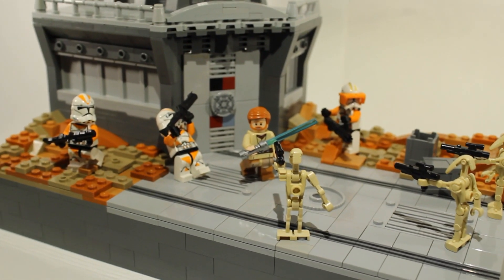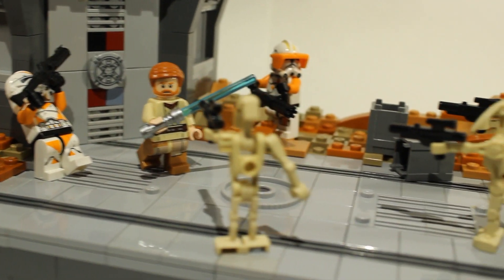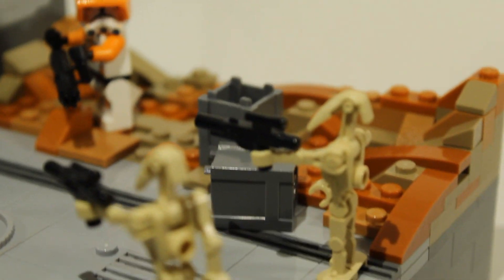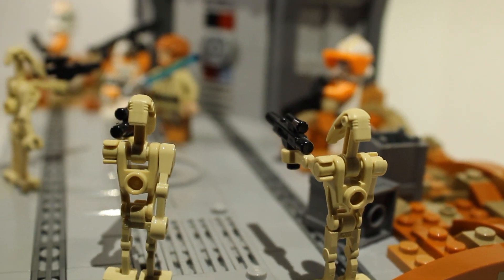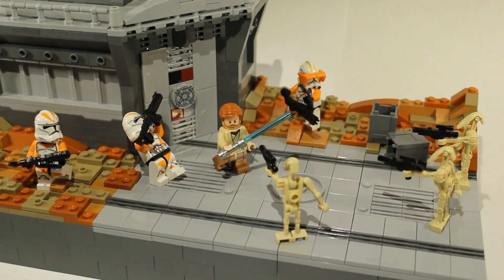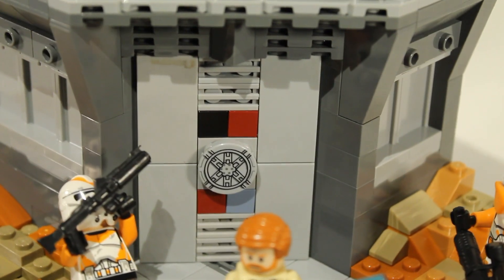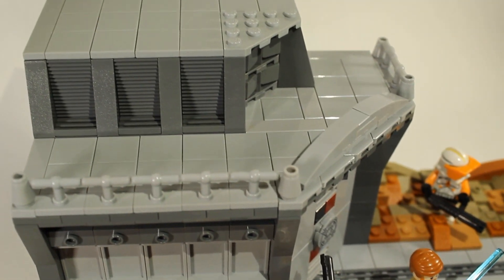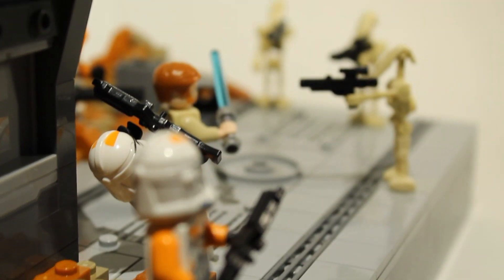Lego Star Wars MOC Review: Republic Outpost Attack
Hello everyone, and welcome back! I hope you enjoyed this minimoc video, and if you did, please consider liking the video and subscribing to the channel for more content like this, as well as stopmotions and updates to my custom Lego City. Also, as I mention in the video, this is a new style of MOC review video for this channel, and I would appreciate if you would let me know how you like it by giving me feedback in the comments section.

Imperial Forces by Aaron Kenny